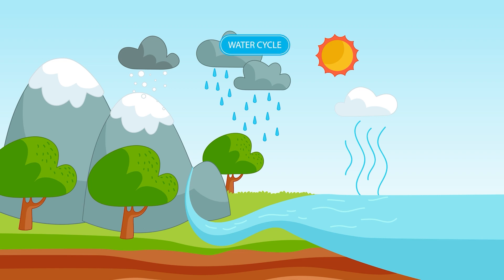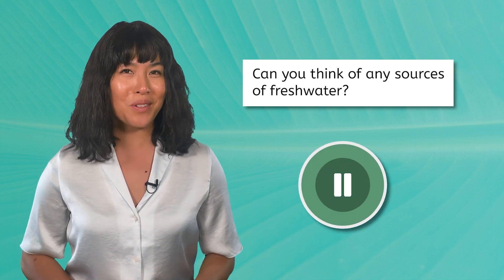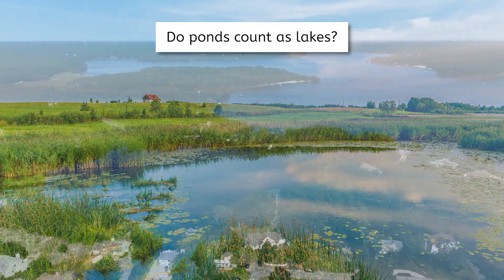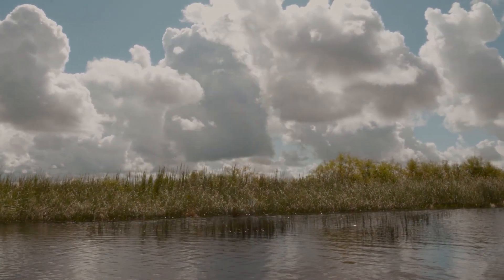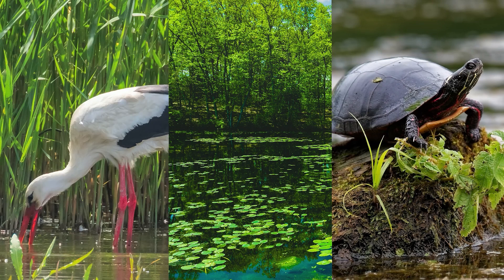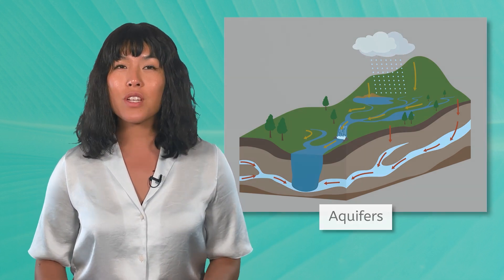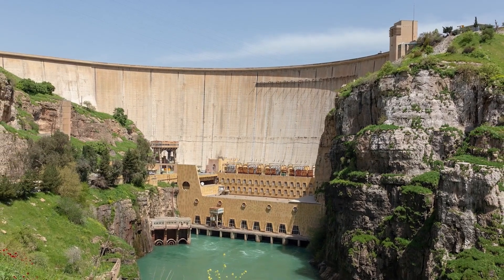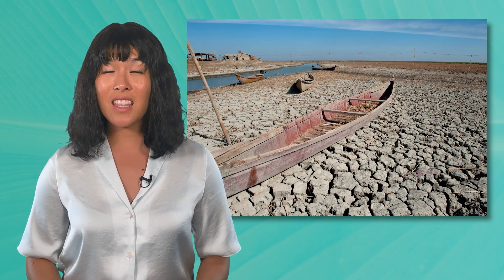Freshwater Systems - Lakes, Rivers, and Wetlands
Why are freshwater systems ecologically important? In this lesson for high school students, we take a brief tour of the major freshwater systems on Earth. Any water that does NOT contain salt is fresh water! The largest freshwater systems include lakes, rivers, and wetlands. These can be distinguished based on the water’s movement and stability. This lesson is from MiaPrep's Environmental Science course.